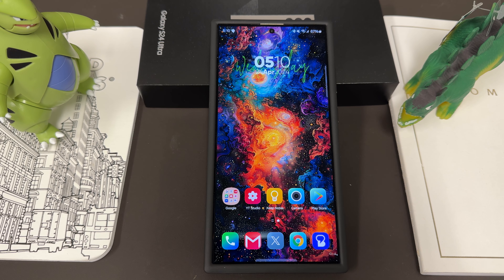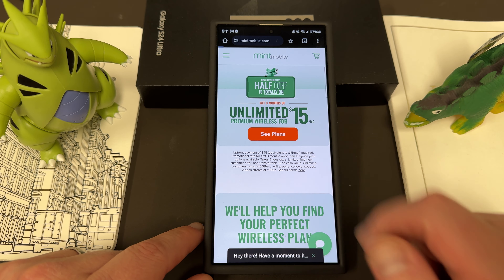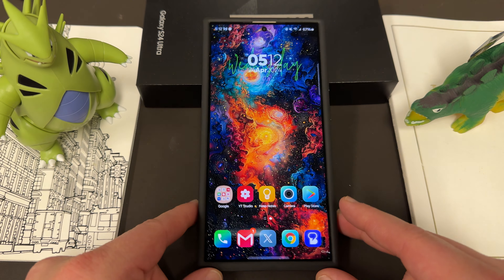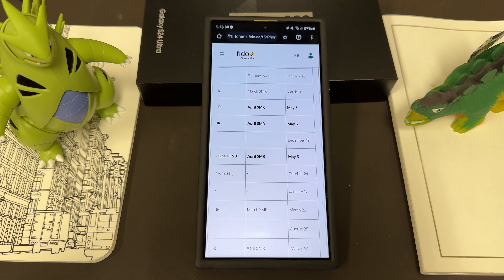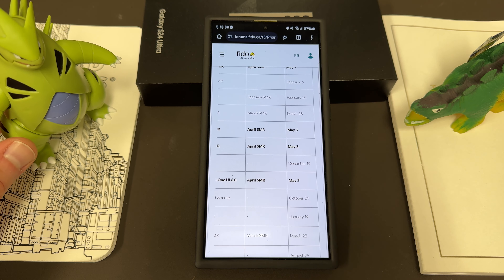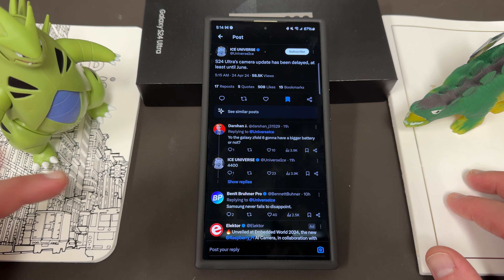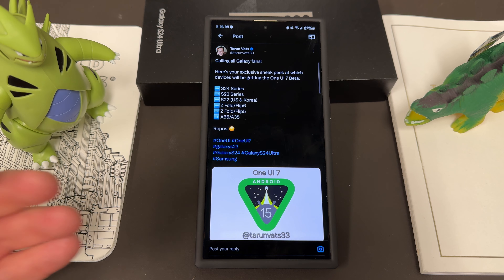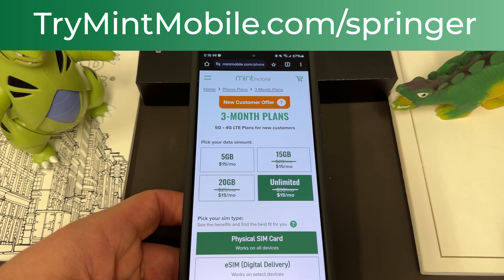Samsung One UI 6.1 Update Is Here for Galaxy S22 Ultra, S21 Ultra, and more!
Go to our partner to get premium wireless for as low as $15 a month. New activation and upfront payment of $45 for 3 mo. service required.